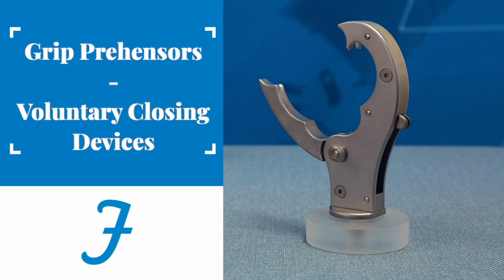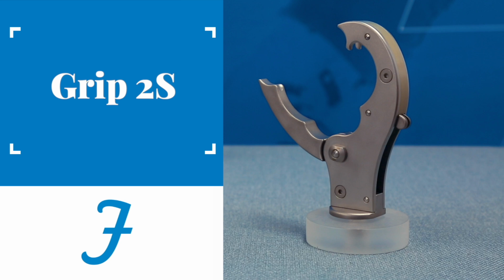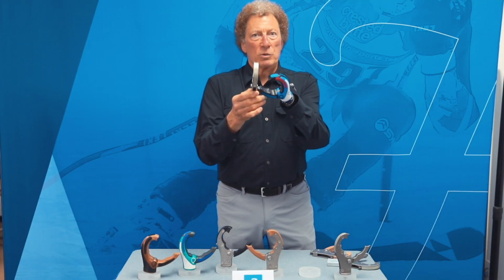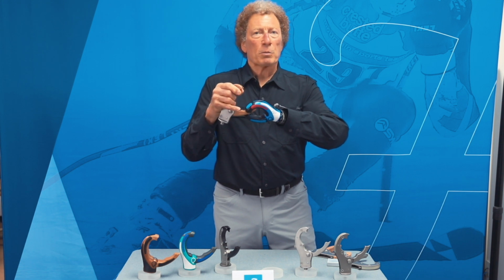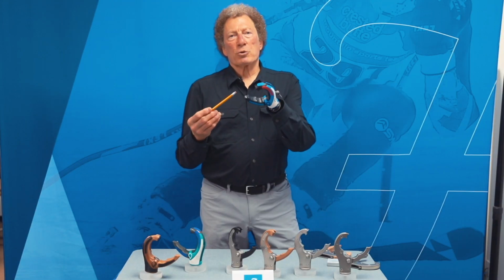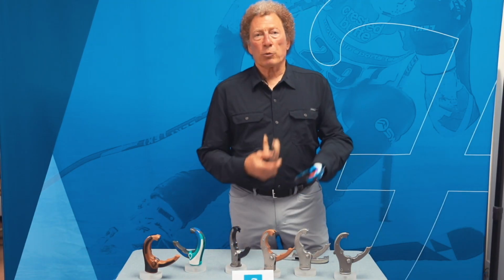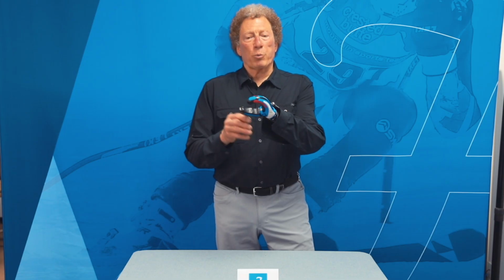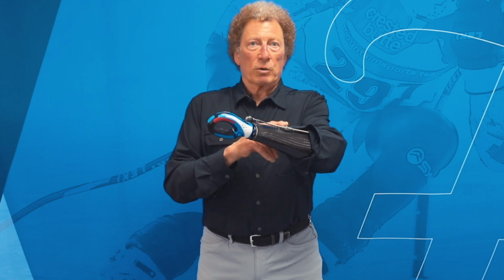TRS Prosthetics - Grip Prehensors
The Grip Prehensor is a sophisticated high-performance tool capable of a wide range of prehension from delicate manipulations to maximum gripping power. Slice a tomato, peel a banana, use a wrench or hammer, weight lift, shoot a bow and more! They have the highest-efficiency of body-powered devices available in addition to being reliable and low maintenance. A user with this prehensor can exceed 100 pounds of grip force with the voluntary closing design. The half-inch diameter threaded stud fits any USA made wrist, we recommend the TRS Omega Large Oval & Round. There are three models available. The Grip 2S comes standard with titanium side plates. The GP2SS weighs about three ounces more than the 2S, has heat-treated stainless-steel side plates, is the work horse of the set, and has the best wear characteristics. It is also an all-metal unit.